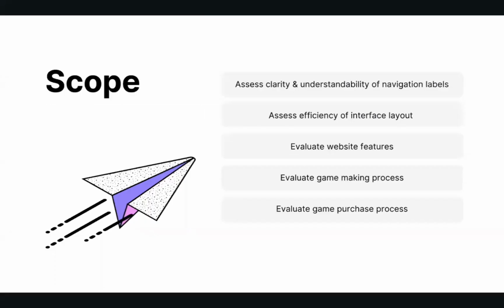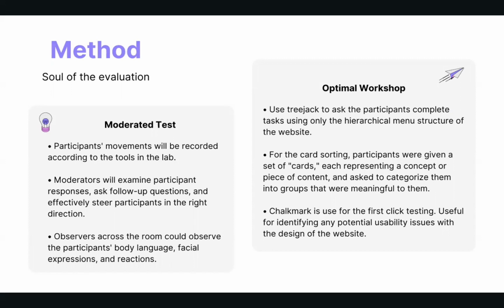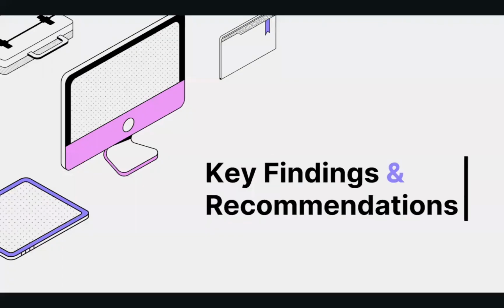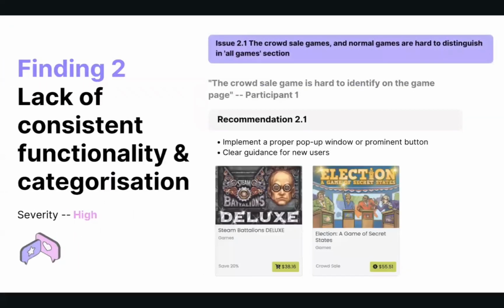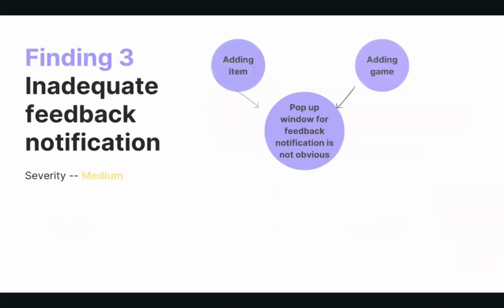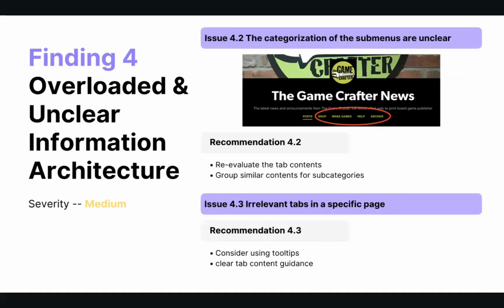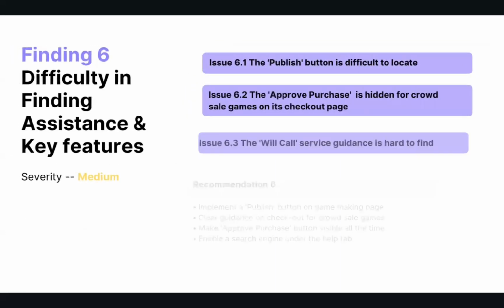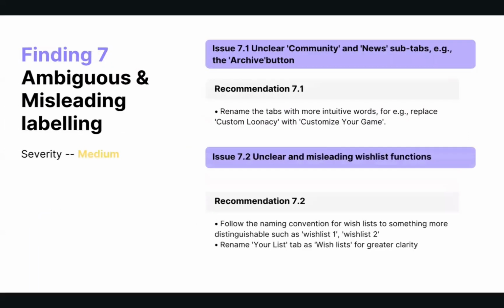Presentation for User Experience - Game Crafter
This is a video presentation conducted by Group Y8G2 for INFO90004 Evaluating the User Experience.